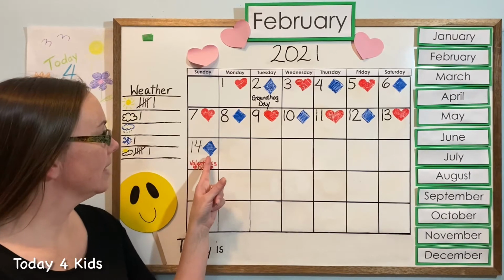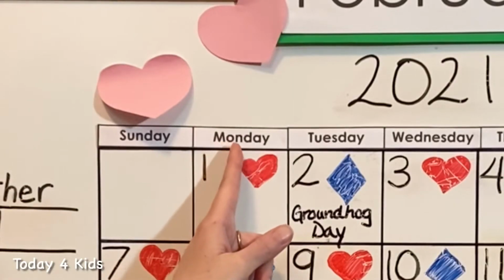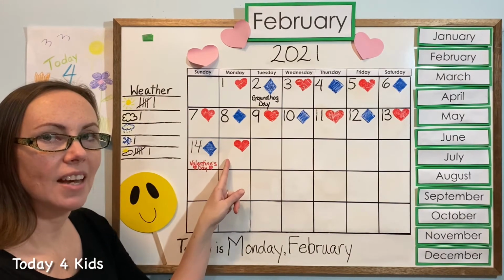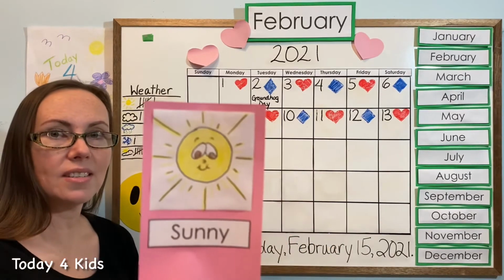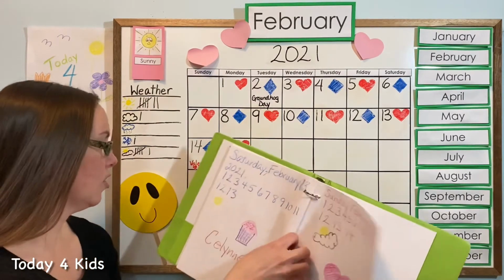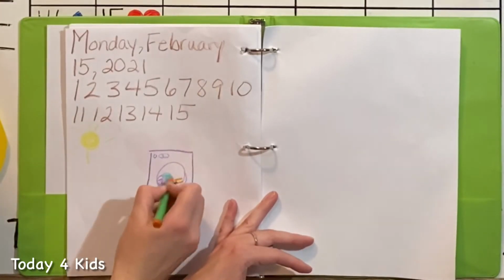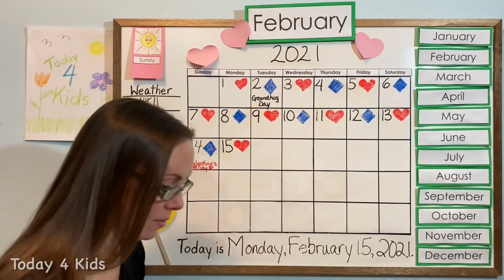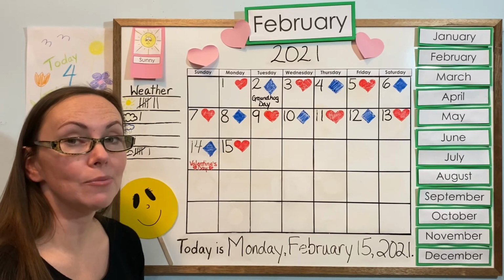Calendar Time: Today is Monday, February 15, 2021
Join us to learn about today and how the calendar works. This video discusses the calendar, days of the week, months of the year, patterns, counting, tally mark/charting, letter sounds, shapes, colours, printing, punctuation, spelling, weather, agenda/journal, goal setting, drawing, feelings/emotions and being kind.